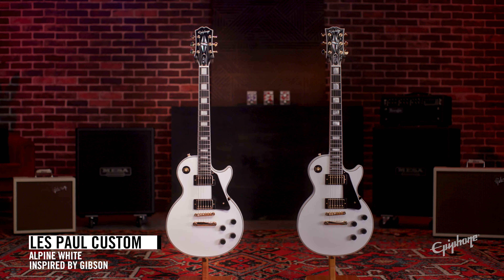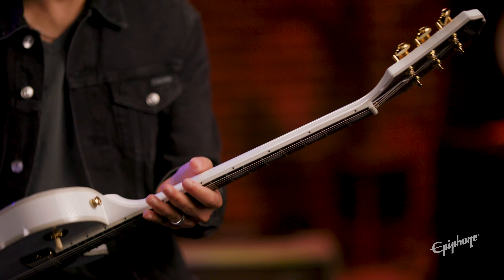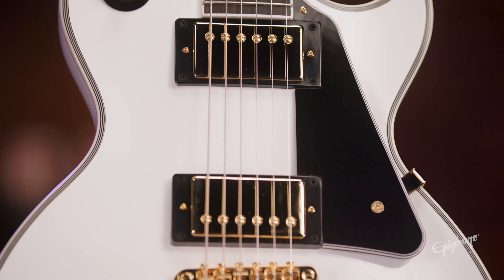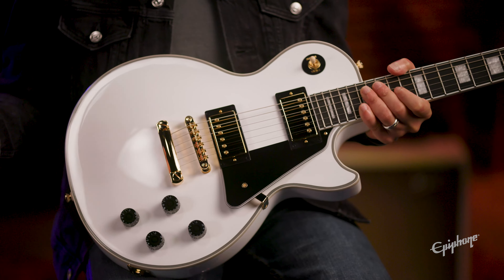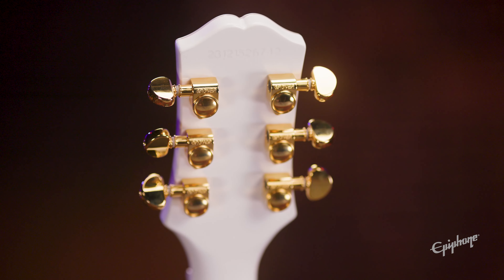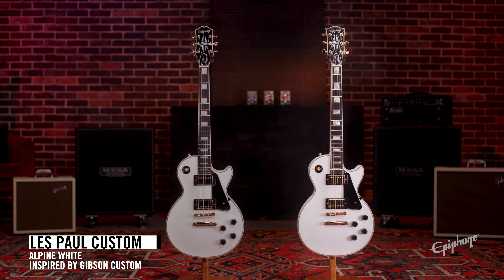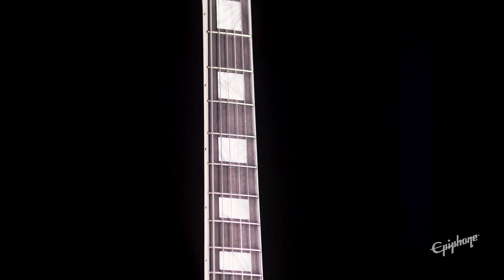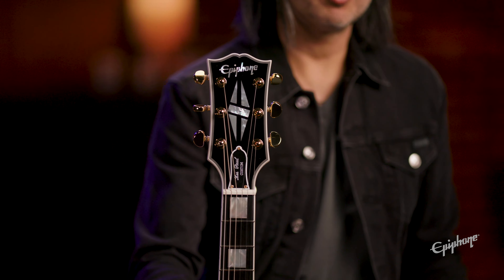Compared: Epiphone & Inspired By Gibson Custom Les Paul Custom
We compared the Epiphone Inspired by Gibson Les Paul Custom vs Inspired by Gibson Custom Les Paul Custom - which is best for you?

▶ Get your Epiphone Inspired by Gibson Custom Les Paul Custom
▶Dinesh is playing a Gibson Dual Falcon 20 2x10 Combo amp

Watch as we compare the Epiphone Inspired by Gibson Les Paul™ Custom and the Epiphone Inspired by Gibson Custom Les Paul Custom. In this detailed comparison between Epiphone Les Paul guitars, Dinesh showcases the key features and specs of each Epiphone Les Paul Custom version to help you decide which is the best Epiphone Les Paul Custom for you.

Do you prefer the all-mahogany body with a 60s SlimTaper™ neck profile, ebony fingerboard with block inlays, and ProBucker™ humbuckers™ of the Epiphone Inspired By Gibson Les Paul Custom? Or are you leaning towards the flagship Inspired by Gibson Custom Les Paul Custom with its open-book headstock, one-piece mahogany neck, 50s Rounded C profile, ebony fretboard, Gibson USA 490R and 498T pickups, and gold hardware for that slightly heavier bite with your tone?

If you want to hear the sound difference between the Epiphone Inspired by Gibson Les Paul Custom vs the Epiphone Inspired by Gibson Custom Les Paul Custom - this is the best Les Paul comparison for you!

All about the Epiphone Inspired by Gibson Les Paul Custom:

The new Les Paul Custom is part of Epiphone’s Inspired by Gibson Collection and honors the 1950s classic designed by Mr. Les Paul himself in 1954 as the “tuxedo” version of his groundbreaking solidbody masterpiece. Featuring the traditional Custom bound all-mahogany body, 60s SlimTaper neck profile, ebony fingerboard with block inlays, gold Epiphone LockTone™ Tune-O-Matic™ bridge and Stop Bar tailpiece, a pair of critically acclaimed Epiphone ProBucker™ humbuckers, and Custom split-diamond inlay on the headstock. This Epiphone Inspired by Gibson Les Paul model also has the 60s style Kalamazoo headstock, a rolled neck for a comfortable feel, Graph Tech® NuBone® nut, era-appropriate wiring, and CTS® pots. An optional hardshell or EpiLite Case is available.

All about the Epiphone Inspired by Gibson Custom Les Paul Custom:

As part of the ongoing collaboration with Gibson™ Custom, Epiphone is proud to introduce the flagship Les Paul Custom to the Inspired by Gibson Custom lineup. Replete with all of the classy “tuxedo” appointments that the model is known for, this beautiful guitar has a one-piece mahogany neck with a 50s Rounded C profile, an ebony fretboard, and mother-of-pearl block fretboard inlays. There are also mother-of-pearl split diamond and Epiphone logo headstock inlays on the Gibson-style “open book” headstock. Gold hardware, including Grover® Rotomatic® 18:1 gear ratio tuners, gives it even more visual appeal. The solid mahogany body has a maple cap for a touch of added sonic bite, while the Gibson USA 490R and 498T pickups provide tonal sophistication and plenty of muscle to back up all the beauty. They’re hand-wired to CTS potentiometers, a Switchcraft® output jack and pickup select switch, and Mallory™ capacitors. An Inspired by Gibson Custom double diamond logo is on the back of the headstock, and a black hardshell case with the Inspired by Gibson Custom logo and a goldenrod interior is also included.

ABOUT EPIPHONE